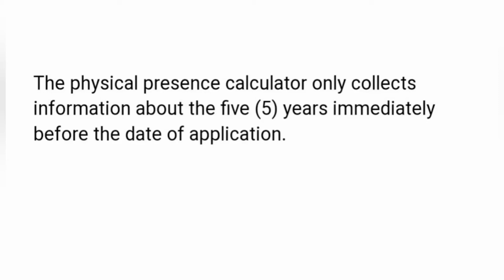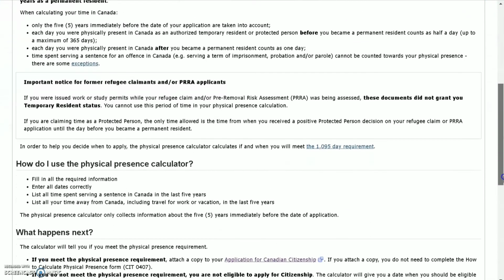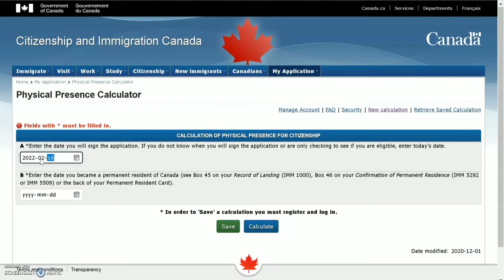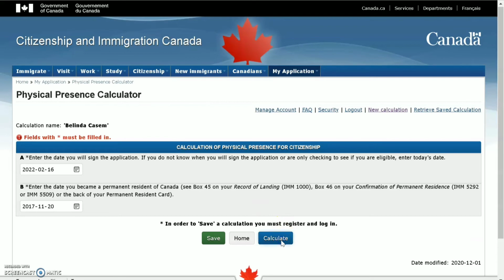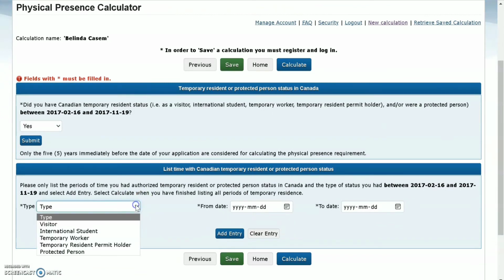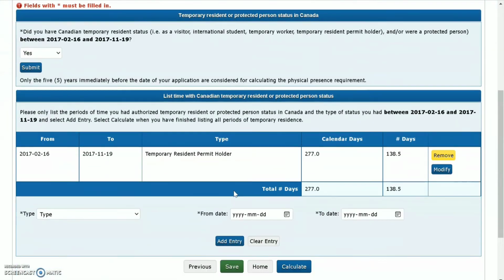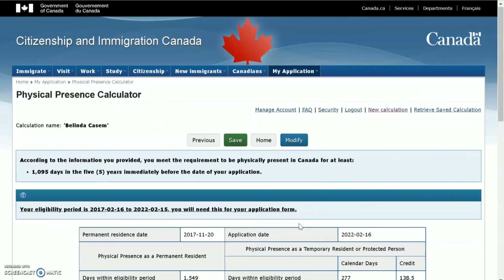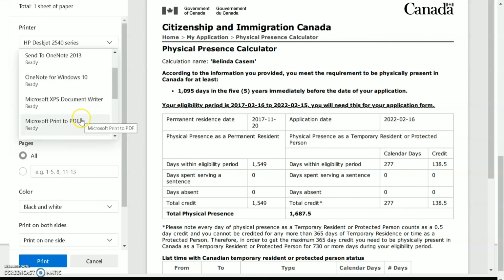HOW TO CALCULATE PHYSICAL PRESENCE | PHYSICAL PRESENCE CALCULATOR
This is a tutorial on how to calculate physical presence calculator when applying for canadian citizenship.

Information posted on this channel is the opinion of my own and personal research. It should not be considered as a professional Canada Immigration advice. I highly recommend that you make your own personal thorough research on how you apply with your immigration application in Canada.